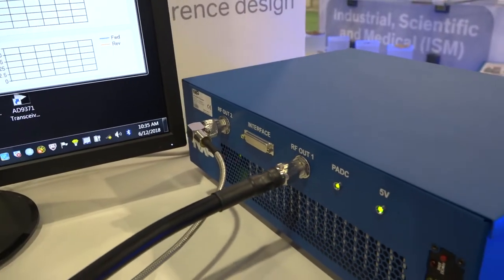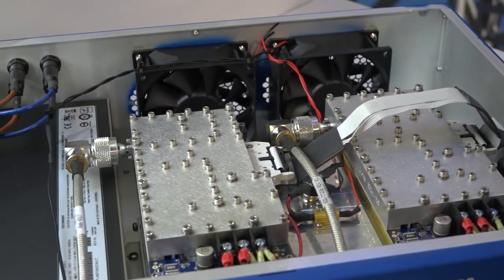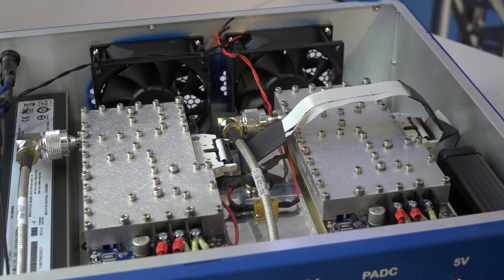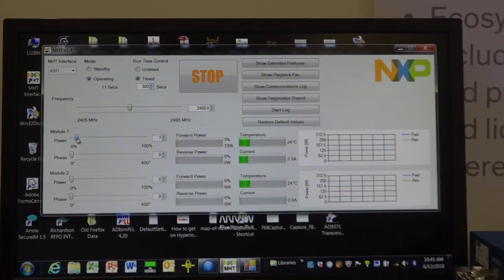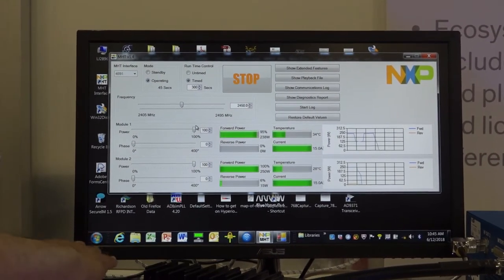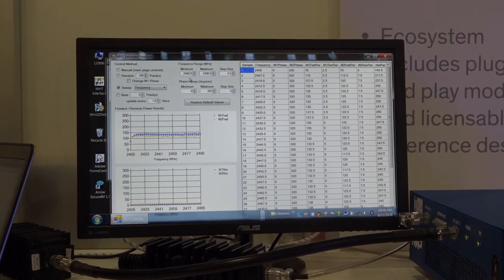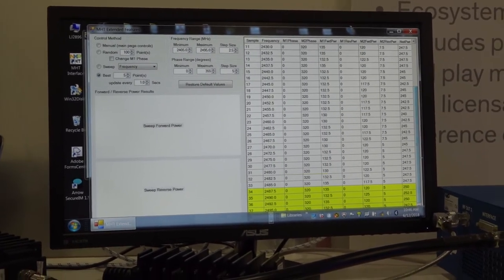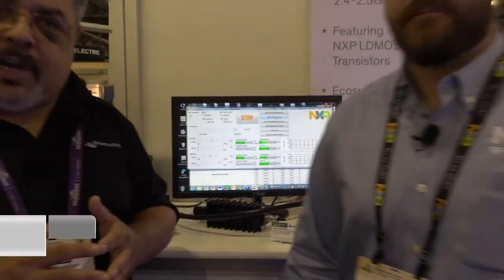NXP 2.4 GHz solid state RF heating demonstration platform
The intuitive demonstration platform simplifies solid state RF heating system development. Check out the live demo and ask about the available ecosystem which address multiple levels of integrated solutions and support. Demonstrated at IMS 2018.